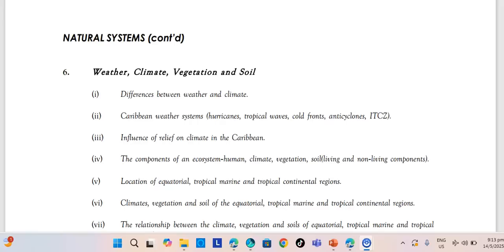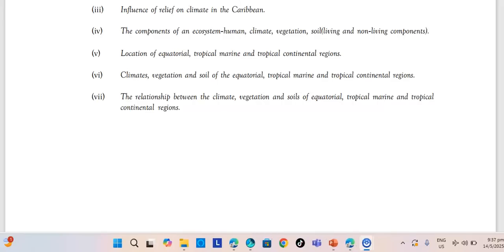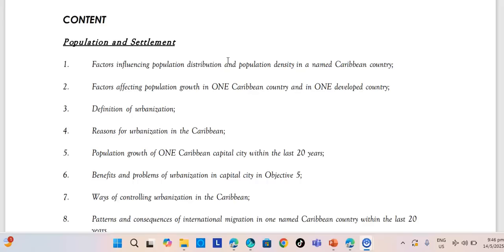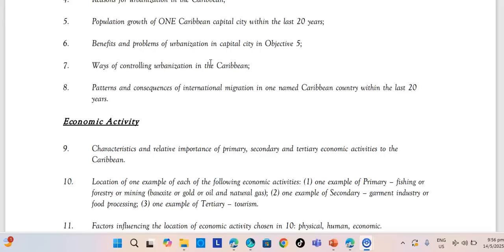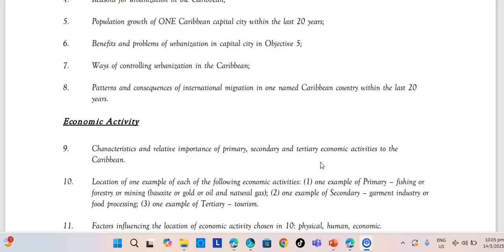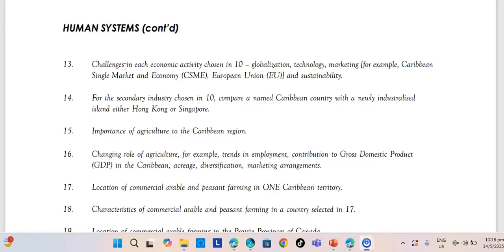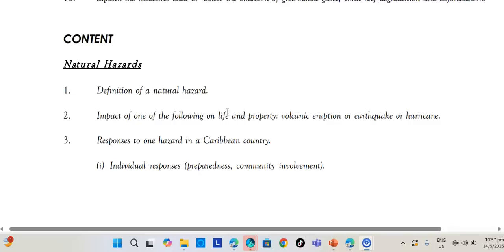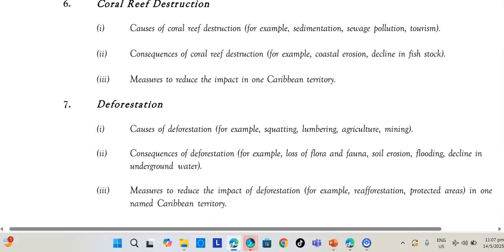CXC GEOGRAPHY REVISION (PART 2)